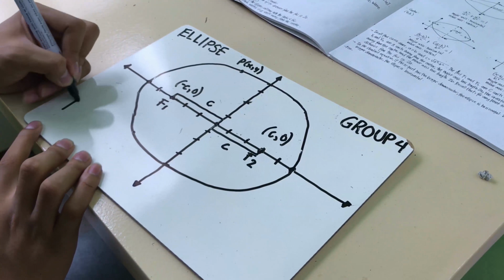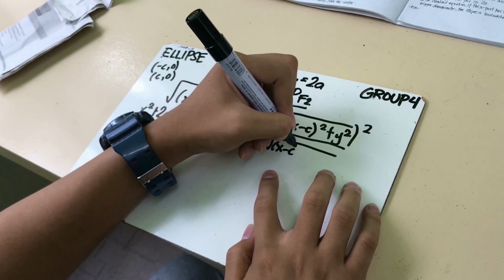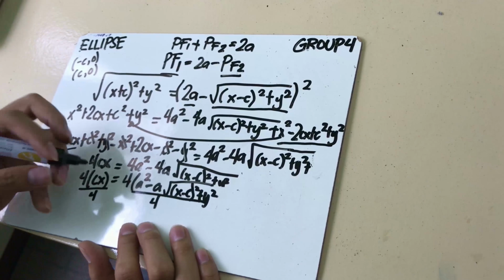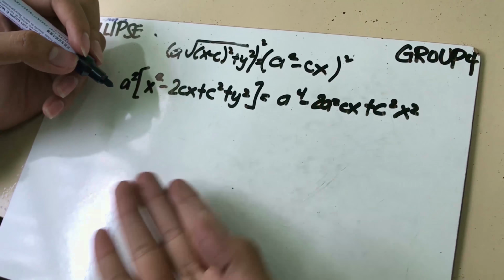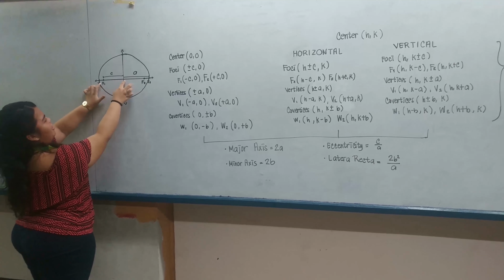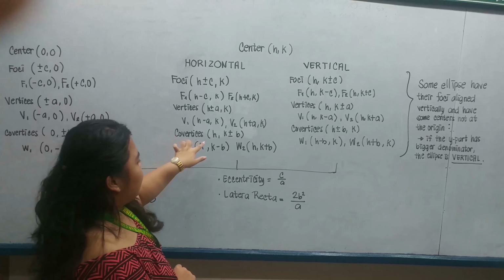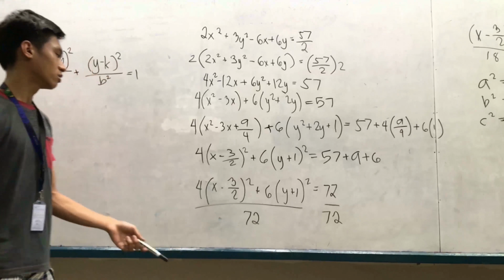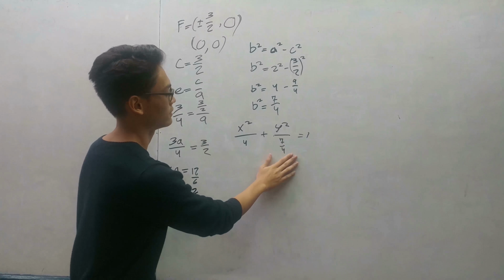BLOCK K - GROUP 4 - ELLIPSE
Members:
Enriquez, Rigil Kent
Base, Sheann Nicole
Binamira, Enrique Brylle
Buena, Neal Alexander
Cubilla, Rian Jo